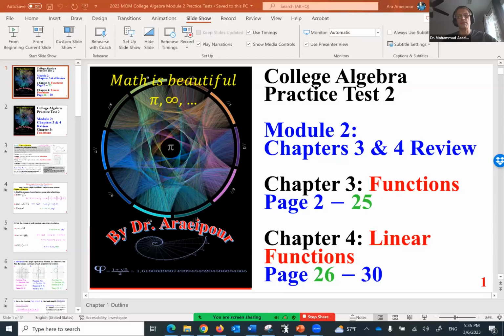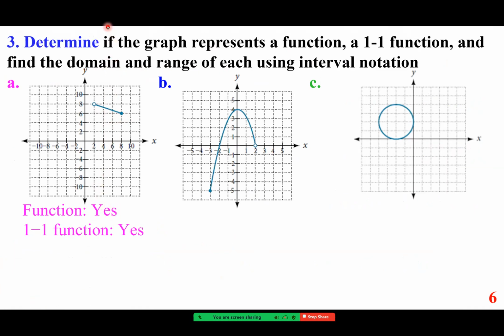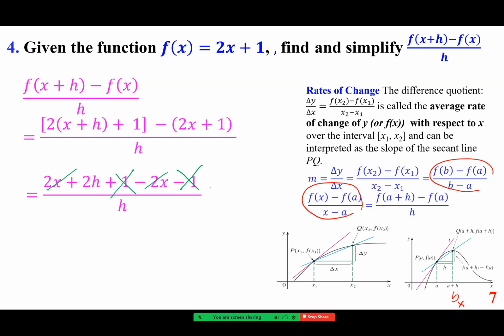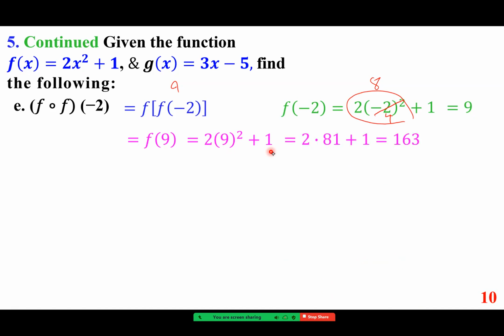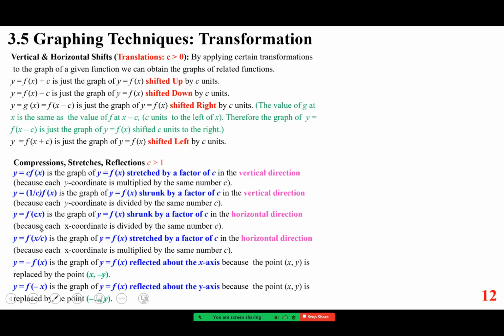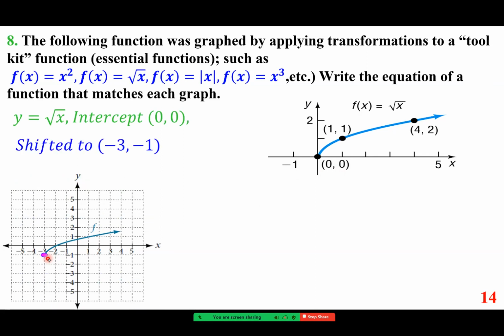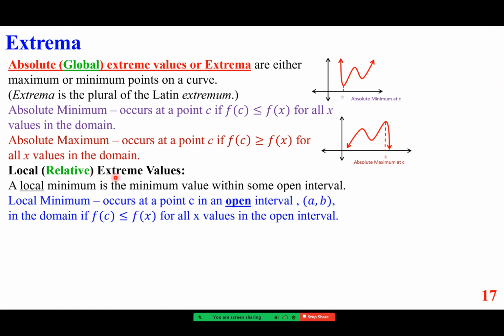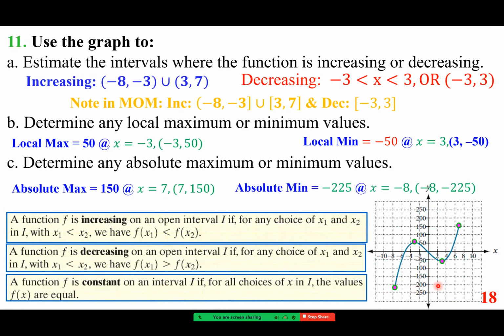Math 45 Module 2 Practice Test Ch 3 Functions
2023 Spring Math 45 Module 2 Practice Test Ch 3 Functions